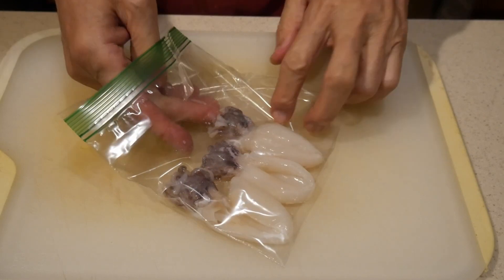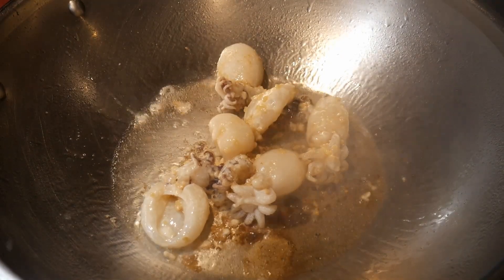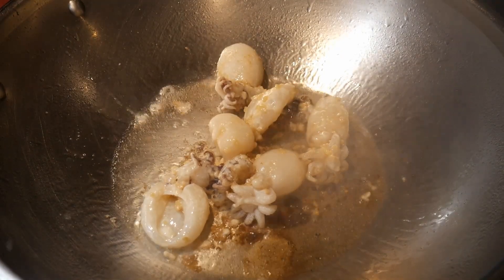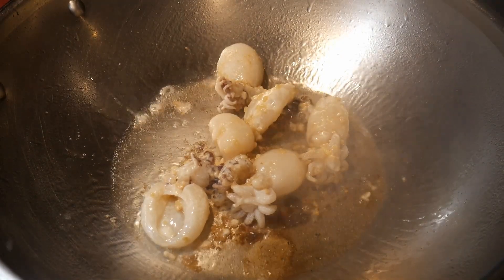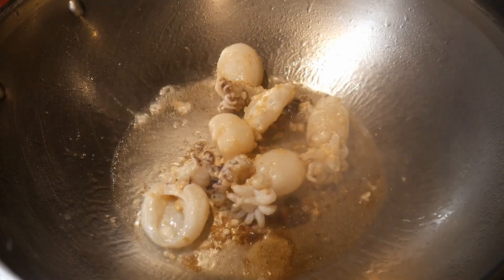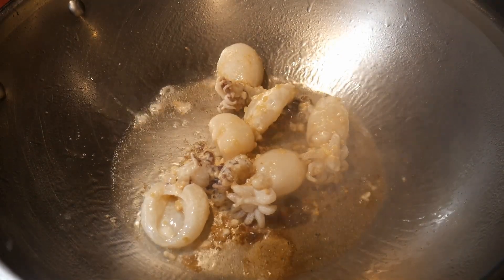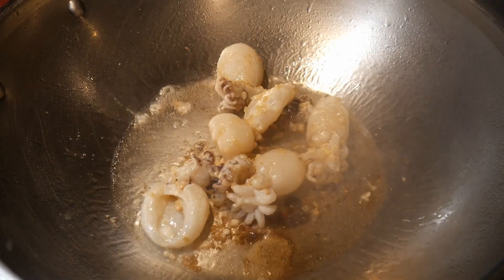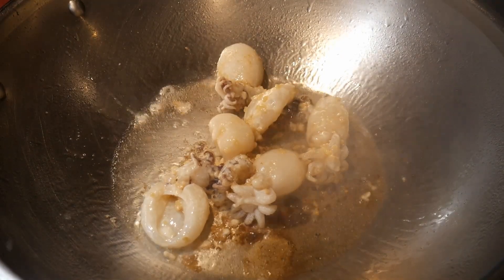What is CUTTLEFISH? How to stir-fry one of my favorite food in a wok.